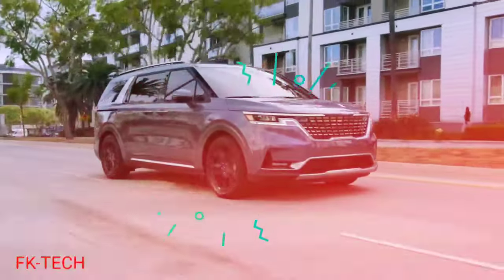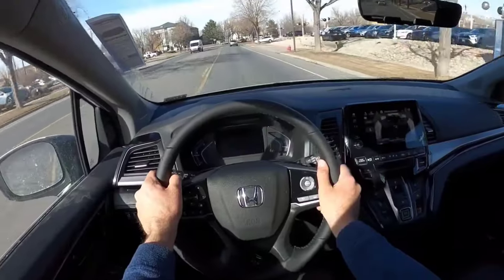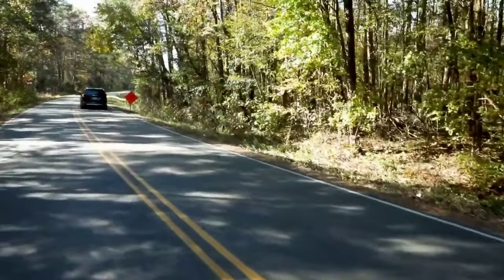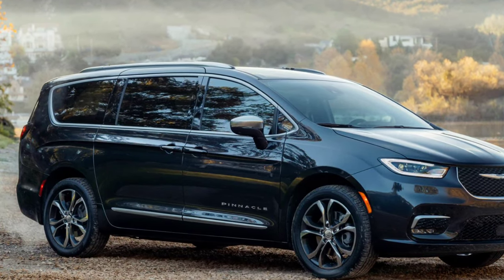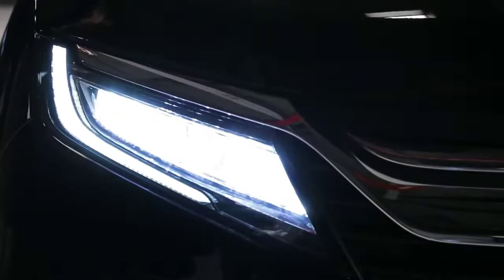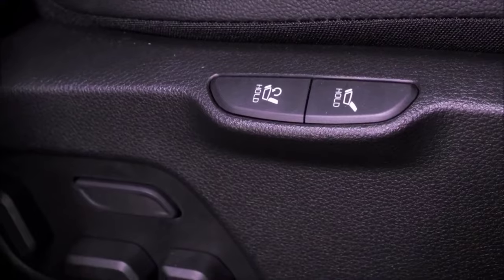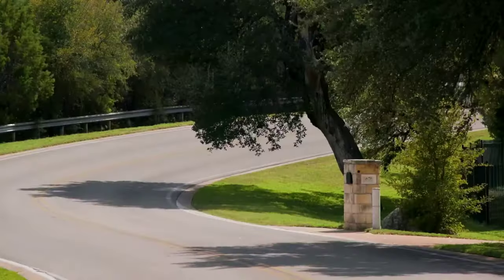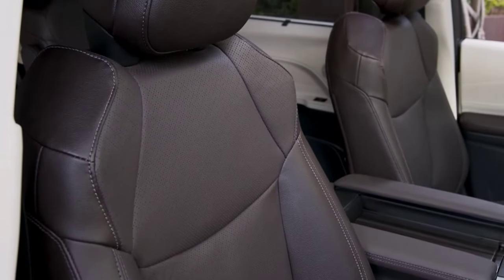Minivans Compared: *Chrysler Pacifica* vs *Honda Odyssey* vs *Kia Carnival* vs *Toyota Sienna*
Modern minivans offer many of the amenities found in high-end luxury cars. The sky was sapphire blue, Palm Springs was just closing out its fashionable Modernism Week, and we had scheduled several days of activities designed to challenge our convoy while highlighting how minivans have evolved from bare-bones people-hauling boxes to sophisticated and feature-laden luxury transports. The plan was to soak up the February sunshine in the desert, alight through power-sliding doors in the valet drop-off at hip farm-to-table eateries, and test the sturdiness of the many cupholders on the twisting roads surrounding the valley. With their comfy seats, big screens, and connectivity, the minivans made it easy to rework our plans on the fly.